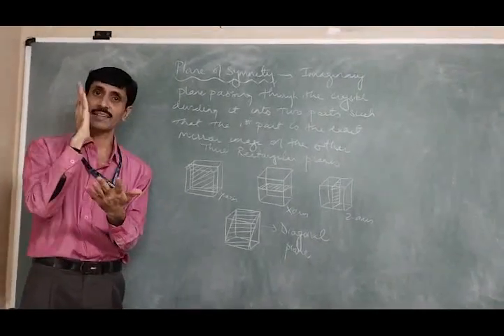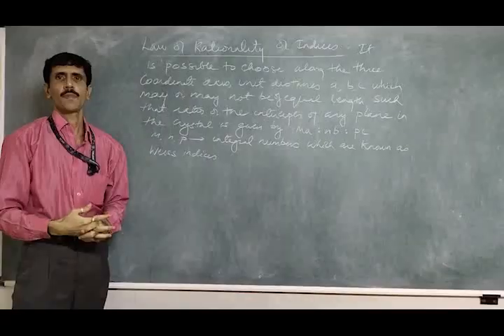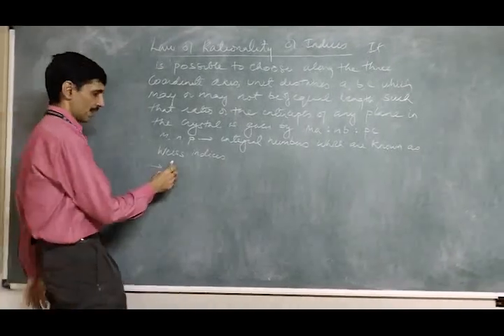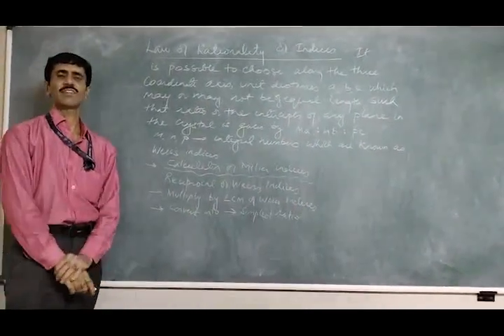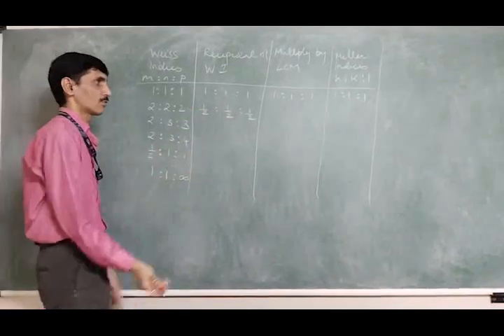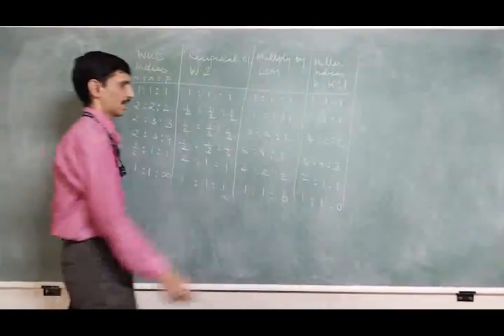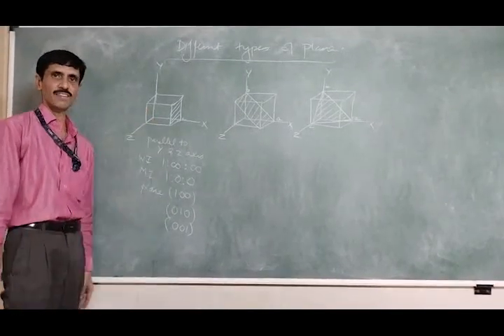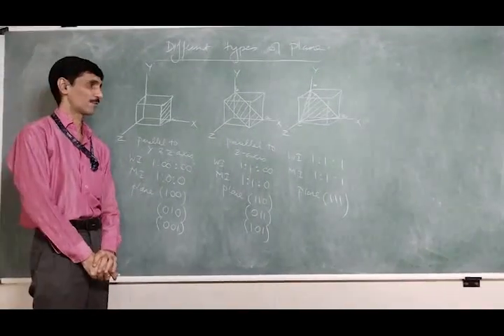Solid State Chemistry - Part 3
plane of symmetry
weiss and miller indices
different planes of symmetry